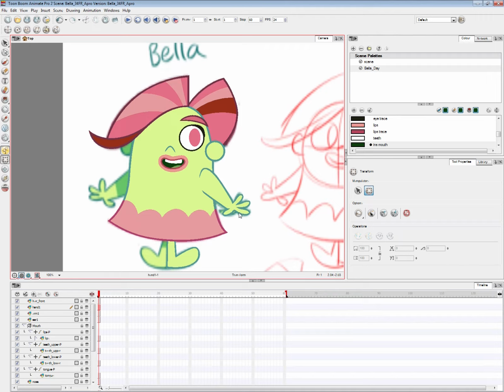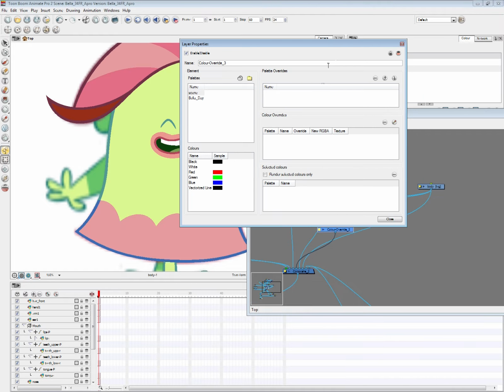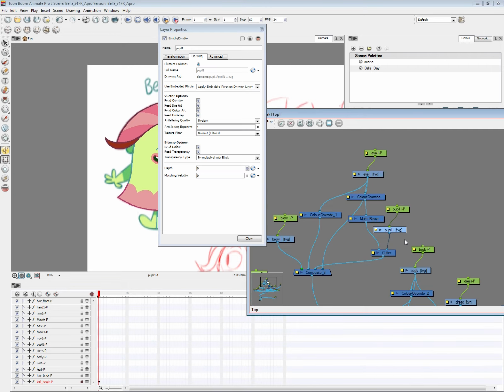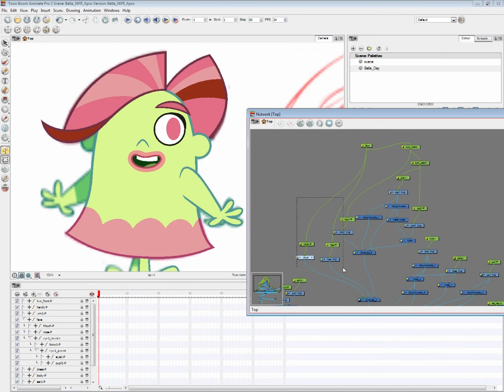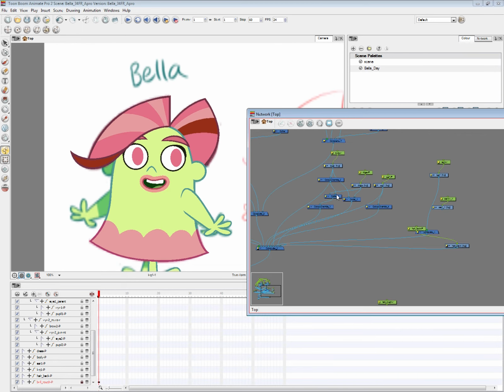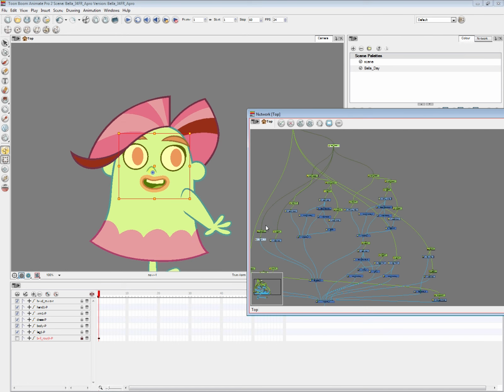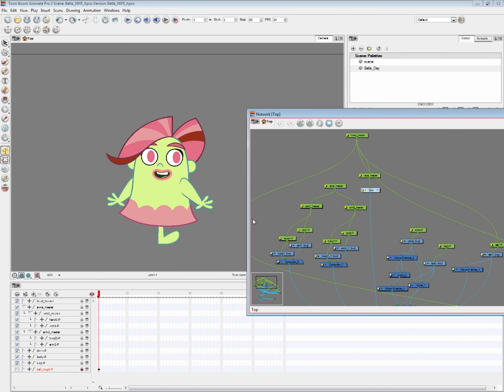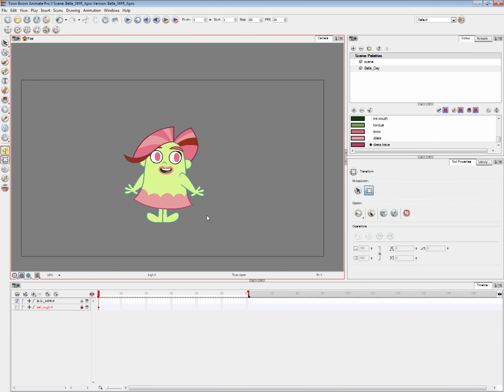Toon Boom Animation - Character Building - BELLA (Part2)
In this video, we apply Pegs to the drawing elements and arrange the the build in the network.

Reading Material:
Toon Boom Harmony/Animate Pro Keyboard Shortcuts